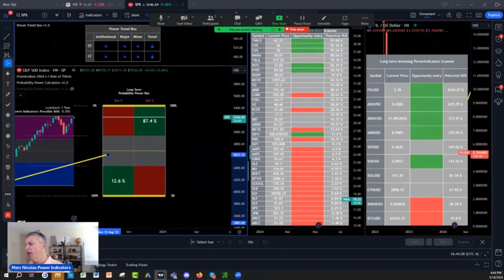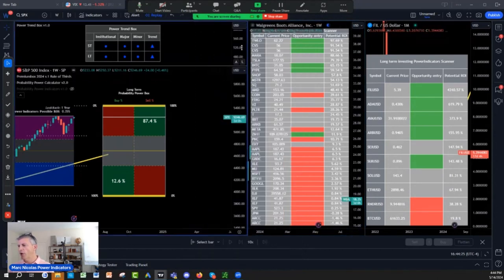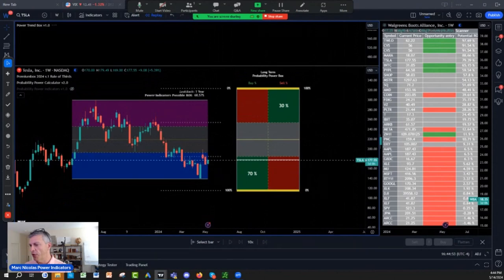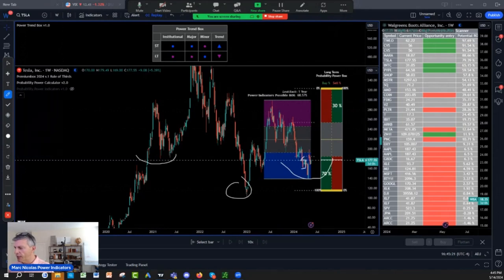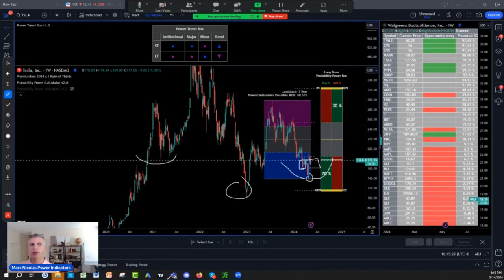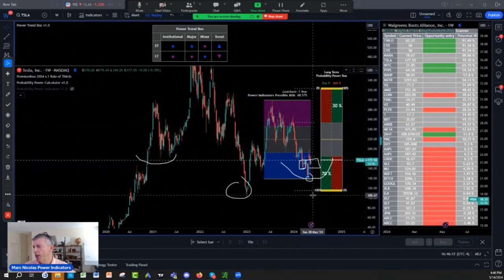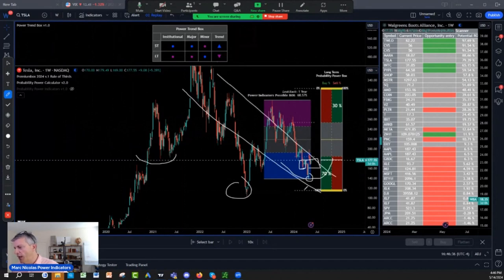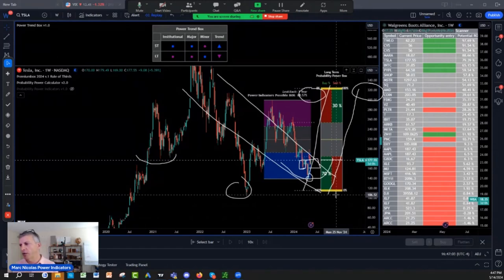Tesla Stock (Buy/Accumulate Now It will Explode for this Cycle)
Discover why now is the perfect time to buy and accumulate Tesla stock in our latest TradingView indicator video! We provide in-depth analysis and insights, highlighting key indicators that suggest Tesla is set to explode in this cycle. Whether you're a seasoned investor or new to the market, this video offers essential guidance to help you make informed decisions. Don't miss out – watch now and get ahead with your Tesla investments!

What is Next:

1) 🔍 Join our NEW 24/7 Free Think Wealth Differently program! 📈 Unlock a FREE unique visual indicator for swing trading & long-term investing. 🔄 Learn the Probability Rule of 1/3 (Lite Version) for Stocks, Futures, Cryptos, Funds, & ETFs! 💡 Enjoy FREE courses on Stock Investing, Options/Futures Trading, & Risk Management. ⏰ Get 24/7 access to trade ideas & our calendar of FREE events. 💰 Start thinking wealth differently today! Join now!

2)✅ Seeing IS Believing NOTHING TO LOSE EVERYTHING TO GAIN: FULL POWER INDICATORS SUITE ACCESS  RISK FREE 30 days TRIAL Money Back Guarantee:

3) 🌟 Ready to unlock the Secrets of the Wealthy? Join our FREE Funding and Wealth Community now! 🚀💰

4) Join Our Lifetime Income Partner Program : LIFETIME INCOME Partner Program

5) Get 30 Days Risk Free Premium Probability Power Indicators Suite - All In One ( Apply One time Order Coupon on the Monthly Subscription.

6) ⬇Download our 📱 Iphone App Get the buy caution Sell Zones for the ES S&P 500 futures FREE everyday, get notifications for new videos  and live social media times ext...Also if you are interested in Long Term and Swing Trading crypto options and Stocks for income and wealth check the app premium stuff

7) Get Trading View discount on second recurring payment money 💵 $10 dollar 💵 for monthly and $30 dollars for yearly packages 📦 with our partner link program: